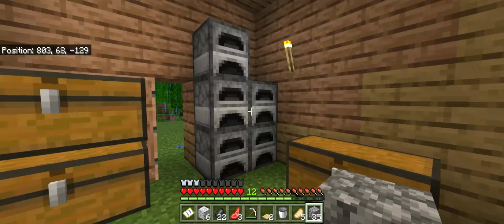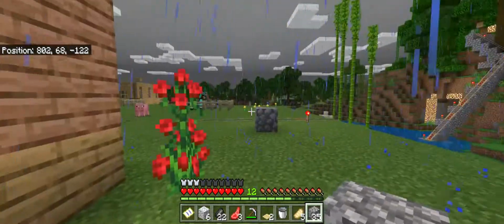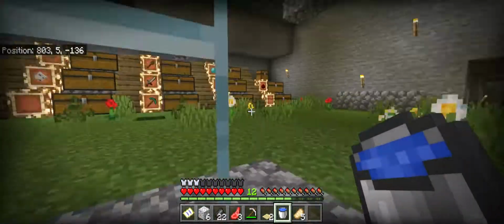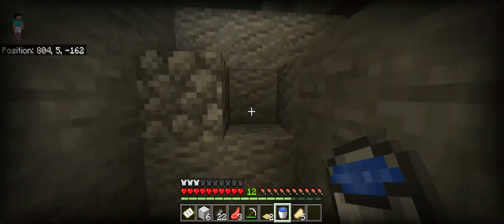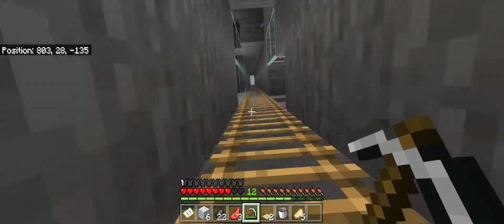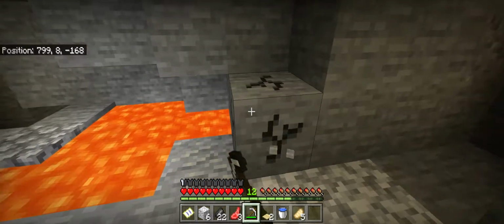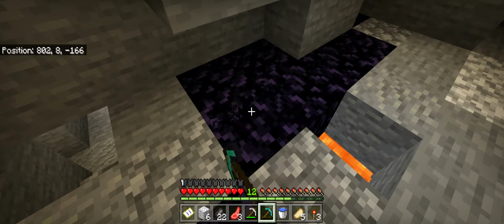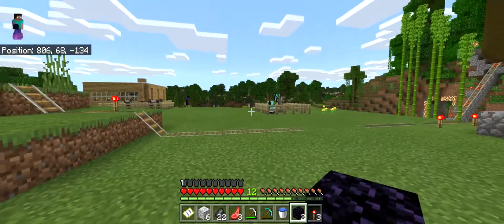Near death experience while talking about rocks!!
I stupidly fall in lava while trying to educate the youths about different rock types